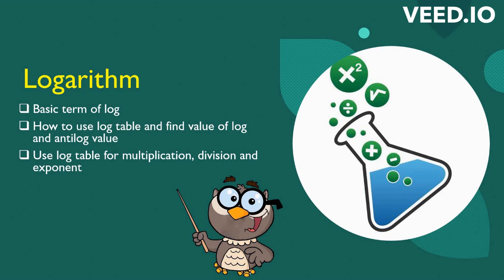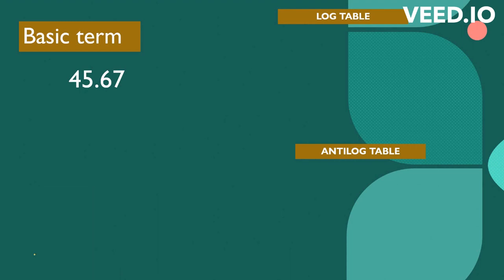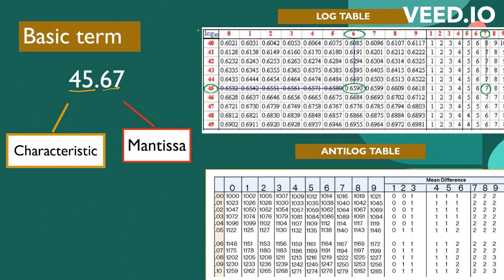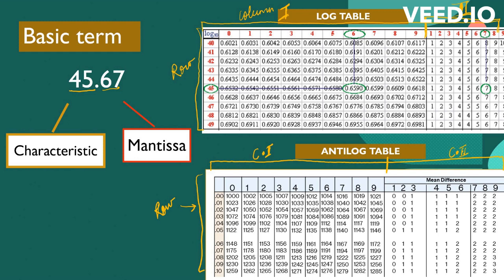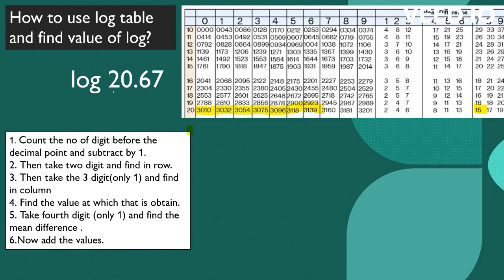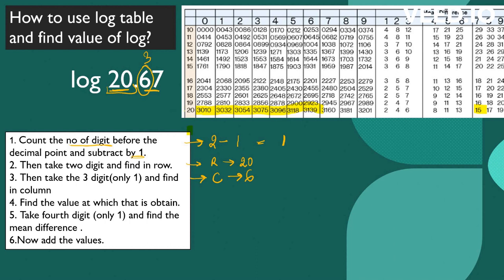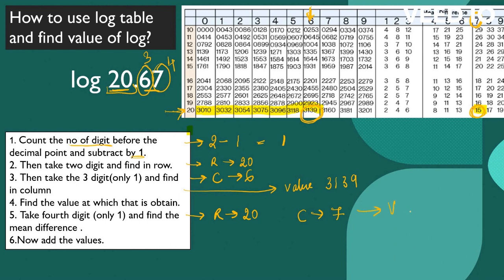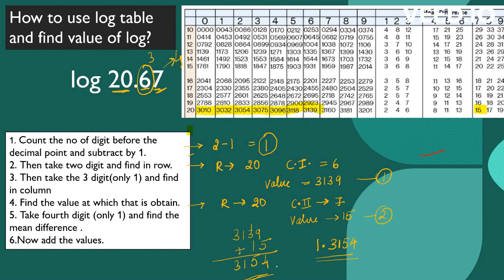PART 1 BASIC OF LOGARTHIM AND LOG VALUE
This video basic things you should know when solving numerical using log table.